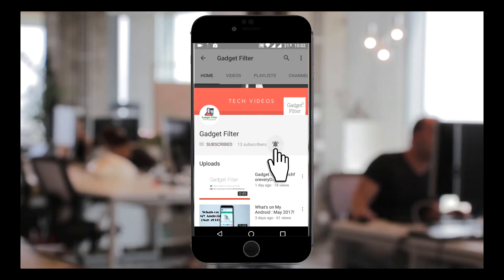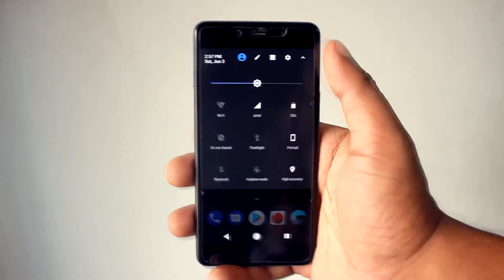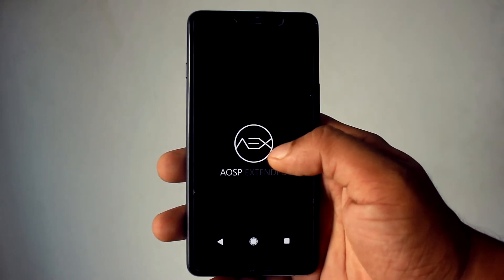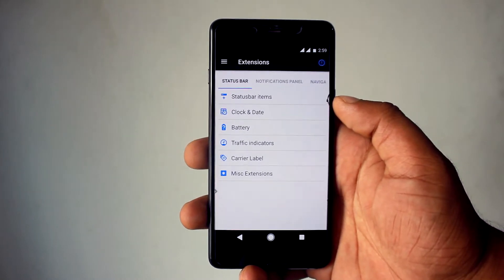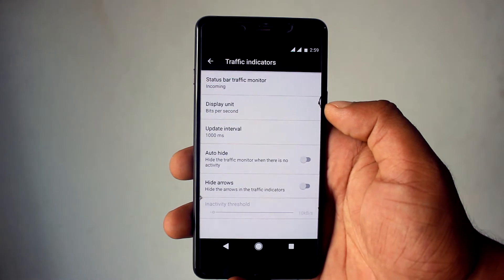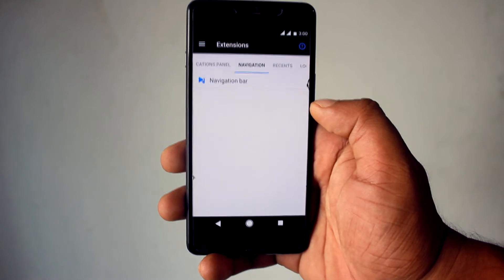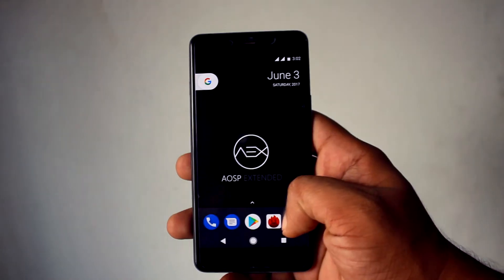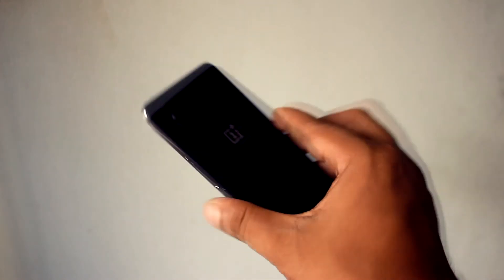[Official] AospExtended ROM for OnePlus X | Nougat 7.1.2 | Substratum (OMS/DUI) | Best Custom Rom?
Hi, This is Shahadat Shobuj from Gadget Filter channel. I am presenting you a bugless and customizable rom for oneplus x which is Based on Aosp Rom Called Aosp Extended rom.Best Custom Rom?